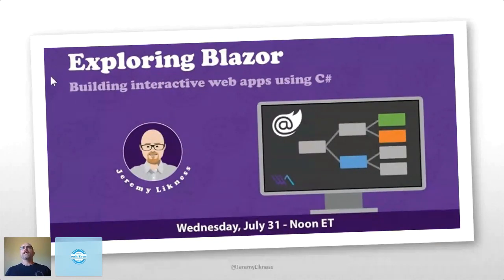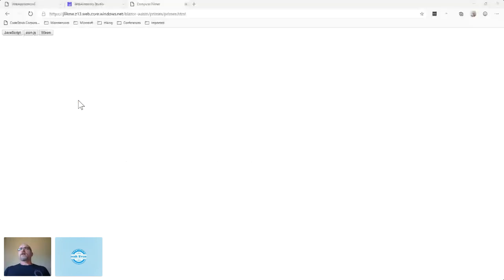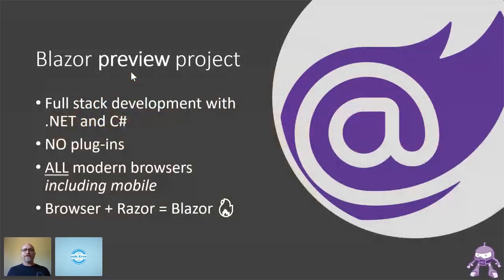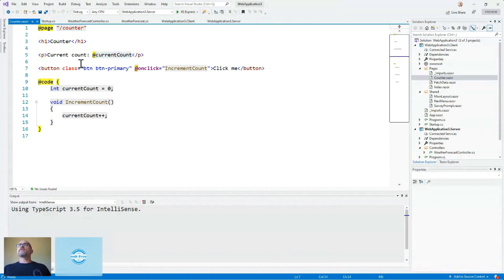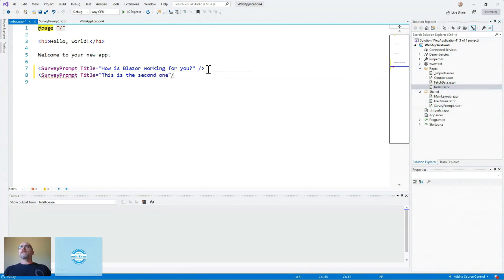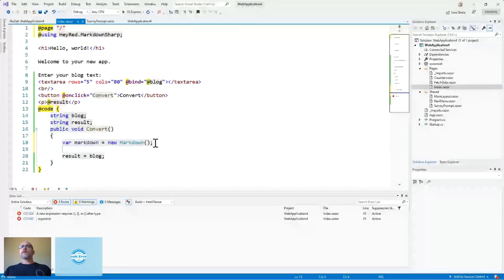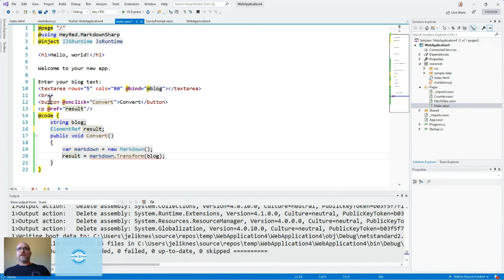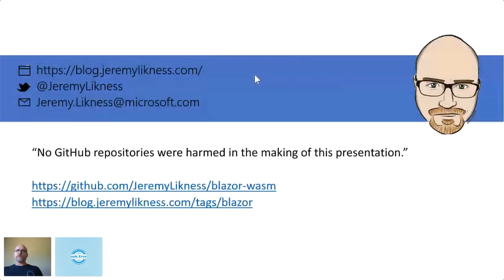Exploring Blazor - Building Interactive Web Apps Using C#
There’s been a ton of buzz in the .NET community lately around Blazor. Unlike many hyped technologies however, Blazor seems to have earned the attention. It earned it in part by delivering a solution that gives C# developers what they want but doing so in a way that relied on open web standards. In this session, Microsoft’s Jeremy Likness will go deeper into what Blazor is, how it works and how you can use it to build web apps.
Over a decade ago, the first version of Silverlight was released and rapidly became a panacea for C# developers to write client web apps. The combination of plug-in free smartphones and evolving HTML5 standards led to its fast demise. From its ashes a new framework has been born that accomplishes what it could not: running .NET, in every modern desktop and phone browser, without plug-ins. Learn about Blazor, a framework for building Single Page Applications (SPA) that uses the power of WebAssembly to bring .NET apps to your browser.
Speaker:
Jeremy Likness (@JeremyLikness on Twitter) wrote his first program in 1981 and has been paid to code for over 25 years. The focus for most of his career has been delivering line of business applications in roles ranging from developer, manager, director and owner to consultant, trainer, and mentor. He currently works as a cloud advocate in developer relations at Microsoft. Jeremy is an international and keynote speaker, the author of several internationally-selling technical books, and a prolific blogger. In his free time, Jeremy jogs, hikes the Pacific Northwest, summits 14ers and plays one-pocket and 9-ball whenever he can